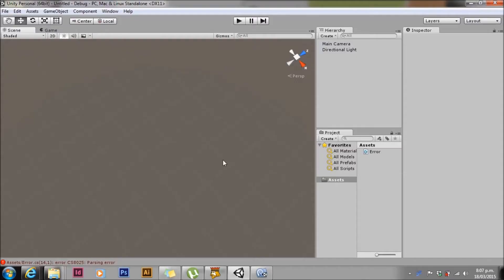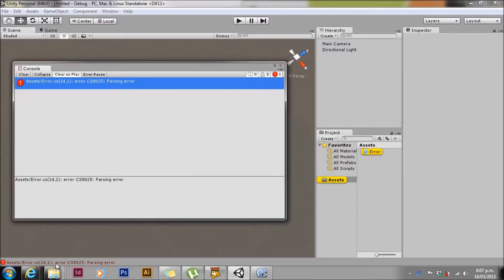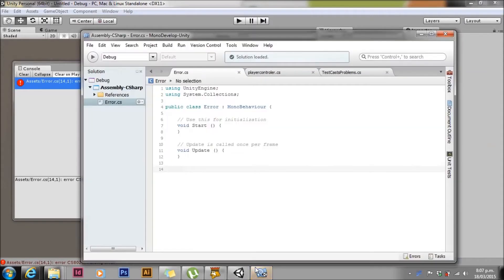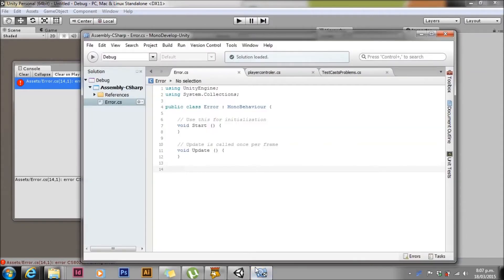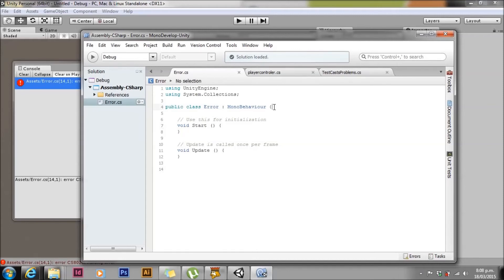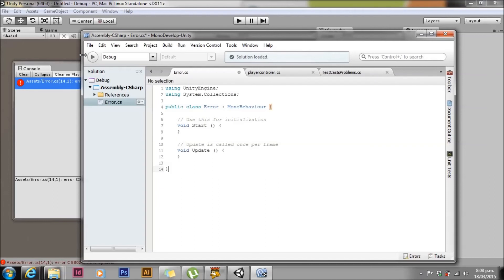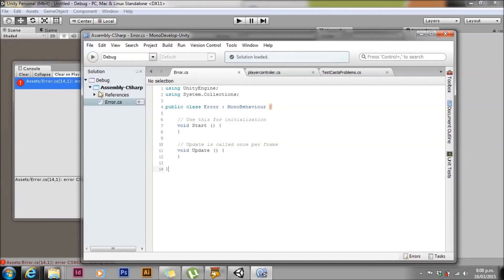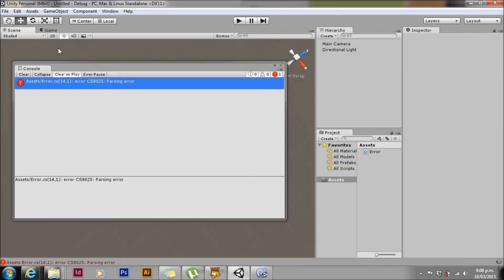Unity Errors: CS8025: Parsing error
This series is designed to teach you about debugging in Unity, and give you the skills to fix code errors as you find them.